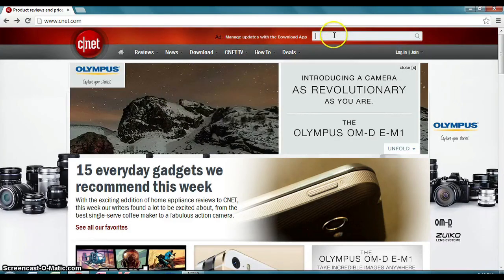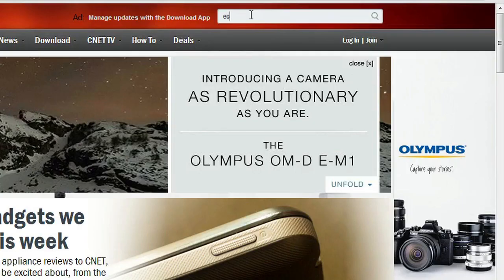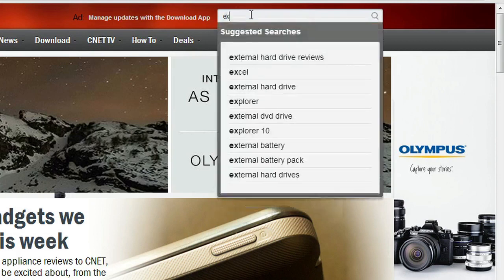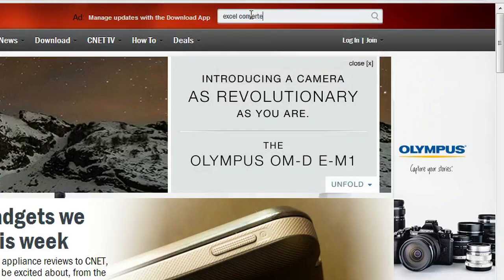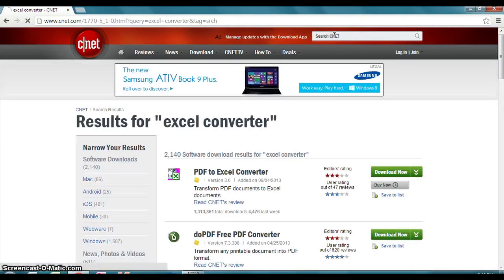Can You Convert an Adobe Acrobat File to Excel? : Microsoft Office Help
Converting an Adobe Acrobat file in Excel isn't something that you can necessarily do natively. Find out if you can convert an Adobe Acrobat file to Excel with help from a Microsoft Office expert in this free video clip.